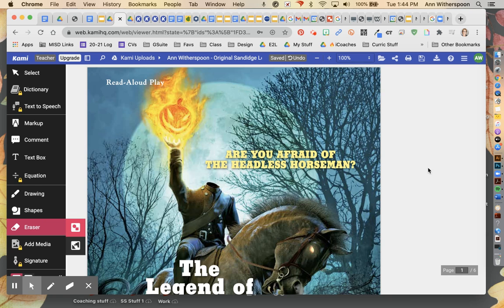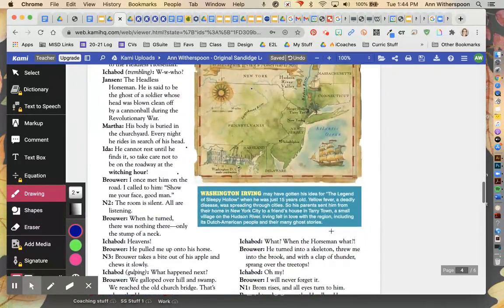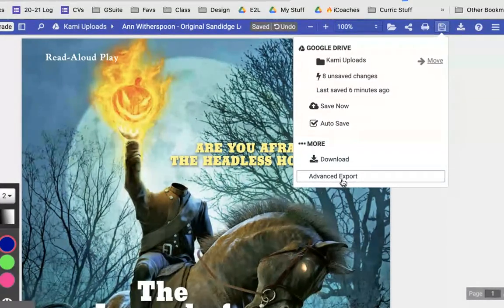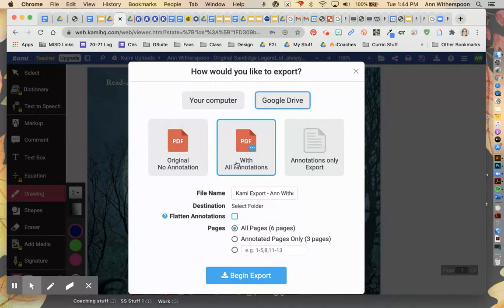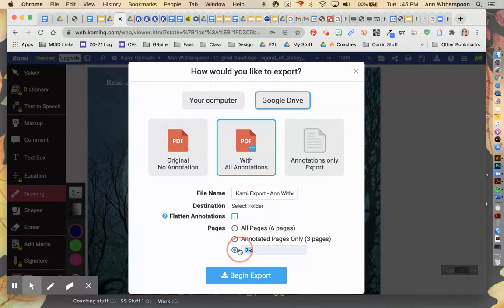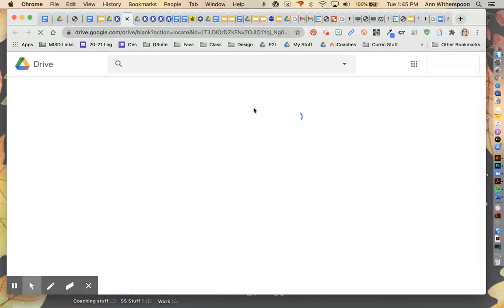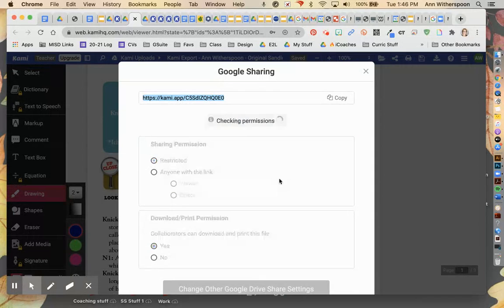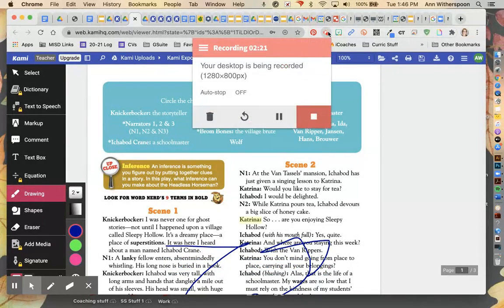How to Save Specific Pages of a PDF in Kami For Submission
This video shows you how to save specific pages of a PDF for submission to the teacher.